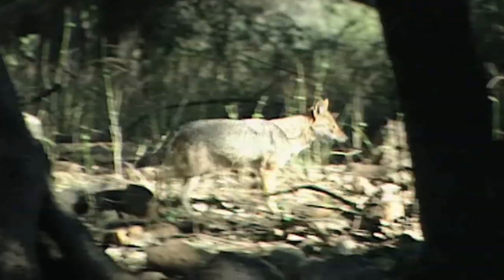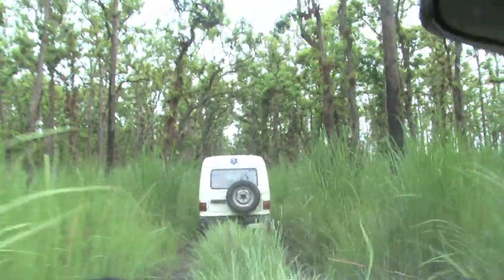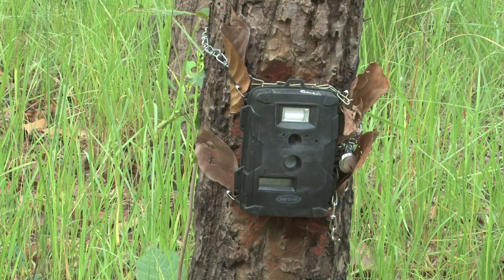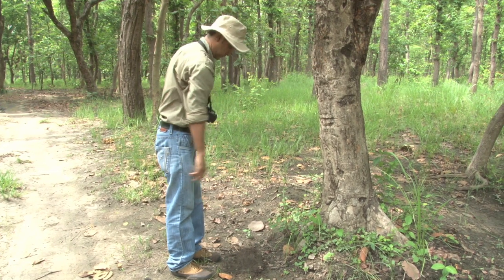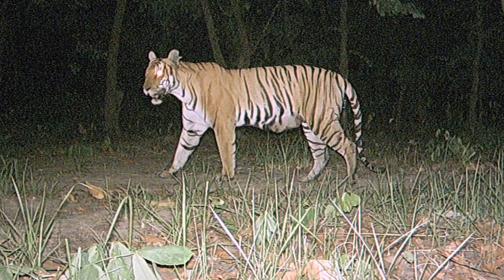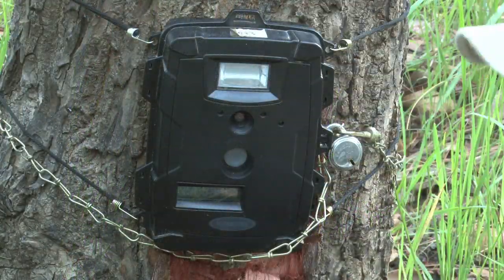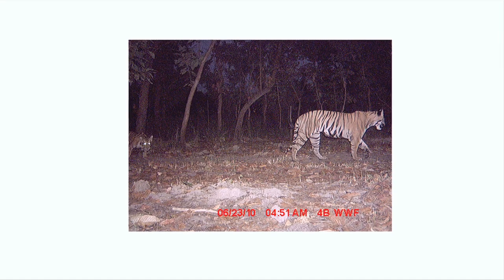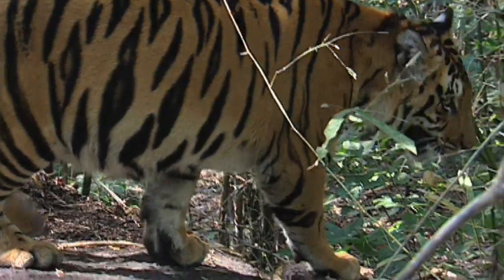Conservation Through Cameras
This short film will give you an overview on how the technique of camera trapping is used to estimate tiger numbers and how this aids in tiger conservation.

For WWF-India, tiger conservation has always been an article of faith. Over the last 36 years, WWF has engaged with various stakeholders, including local communities, the Forest Department, other Government agencies, school children and civil society, trying to find a common way forward to lend support to conservation of wild tigers.

For more information on WWF-India's work for tigers and how you can help, please